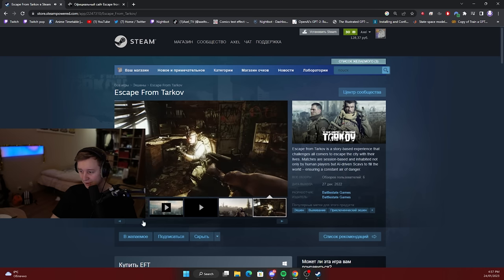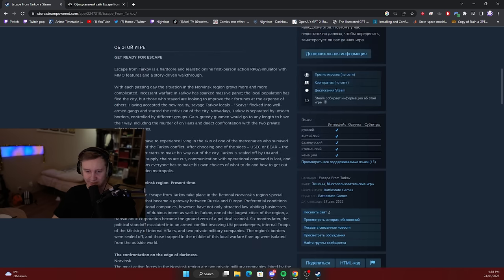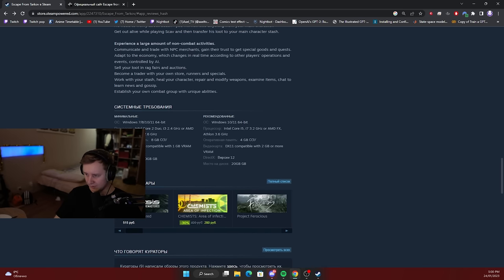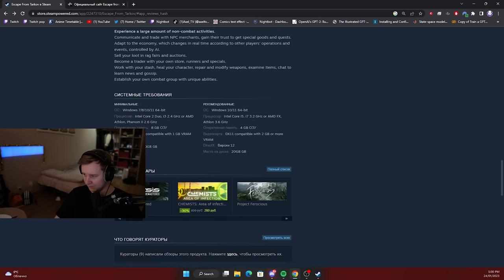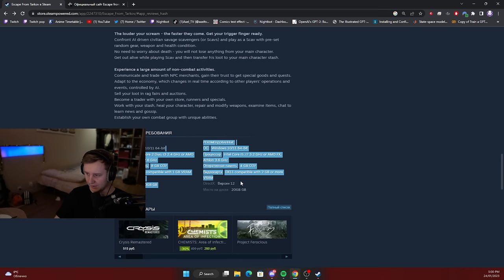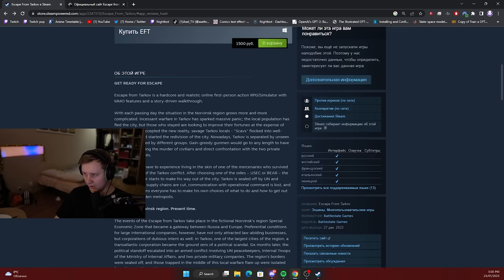FAKE EFT on Steam ( Scam ) - Escape From Tarkov